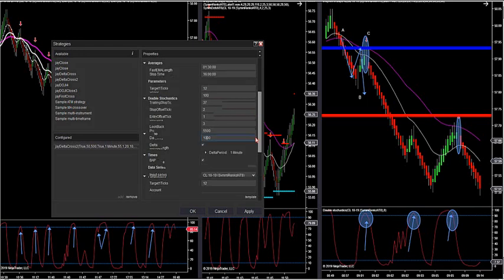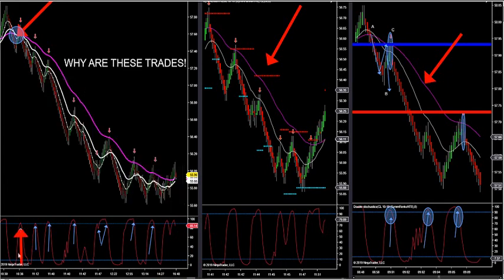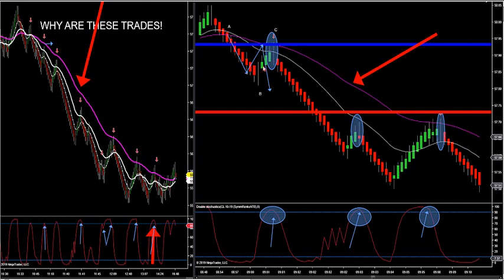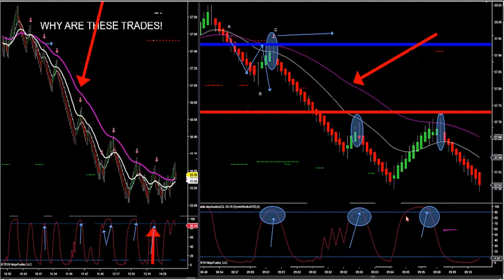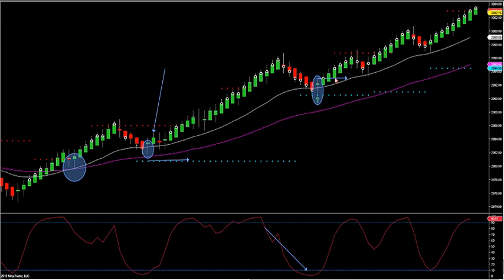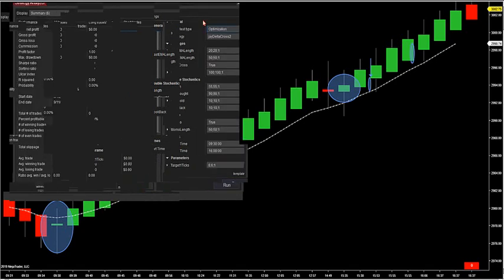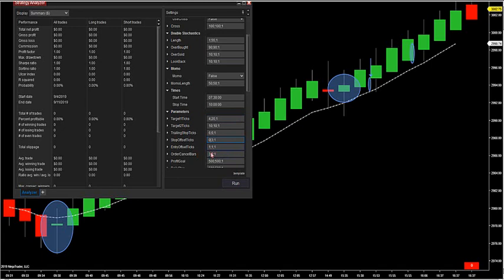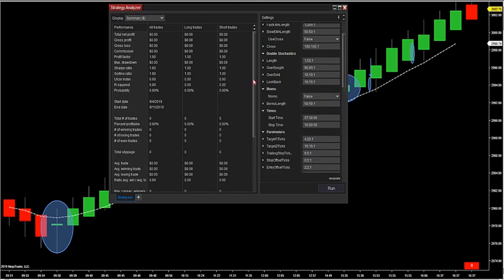9-11-19 Algo Indicator Conference Call DayTradingTheFutures.com